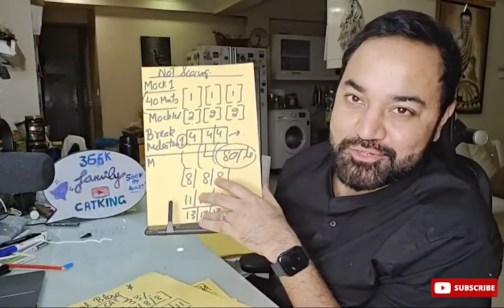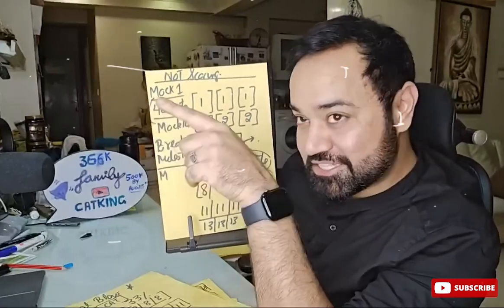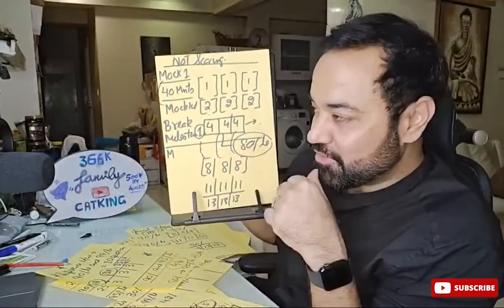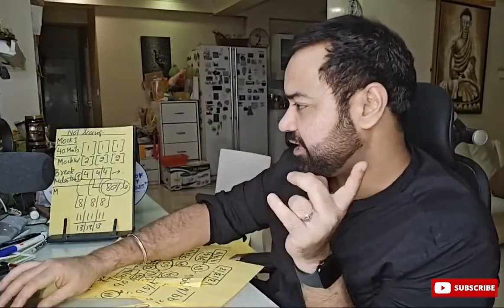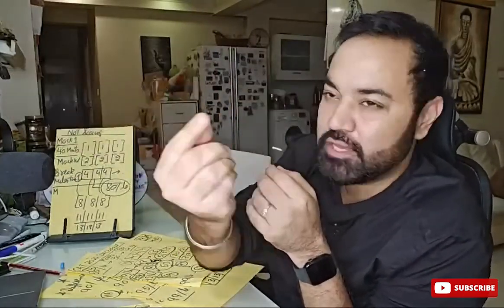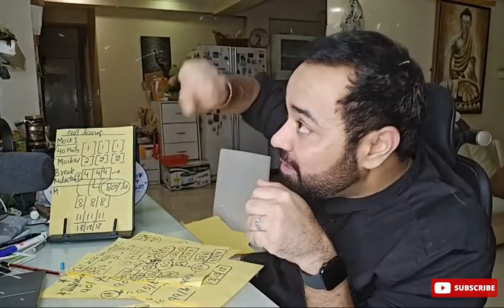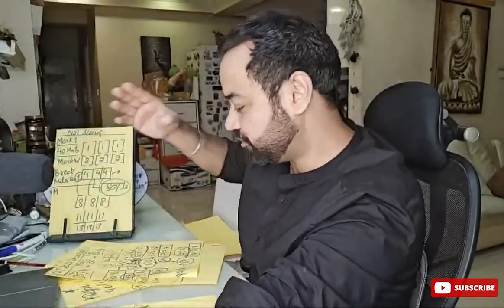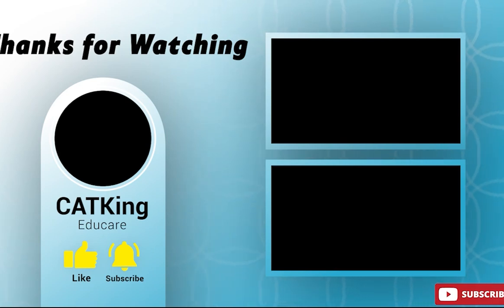How to Improve CAT Mock Score | CAT Mocks Score Improvement Strategy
नमस्ते everyone,
इस video में आपको CAT mock स्कोर को कैसे improve के लिए और CAT मॉक स्कोर सुधारने की strategy के बारे में जानकारी मिलेगी।

00:00 - Introduction
00:25 - Mock Taking Strategy
01:52 - CATKing Batch Details
03:25 - Closure